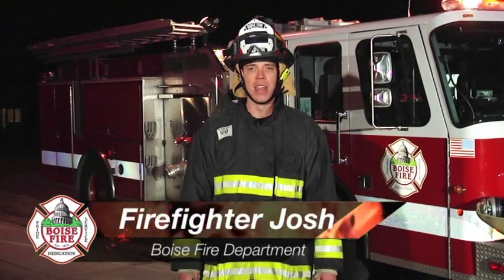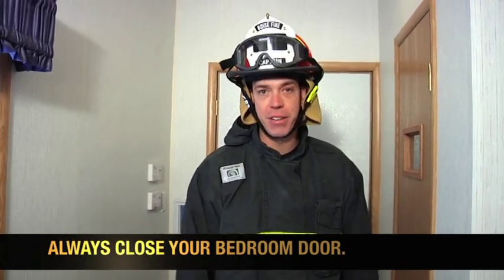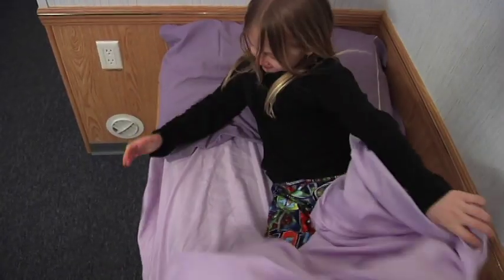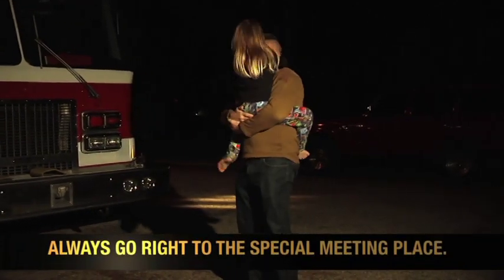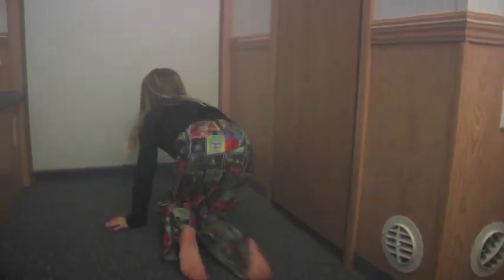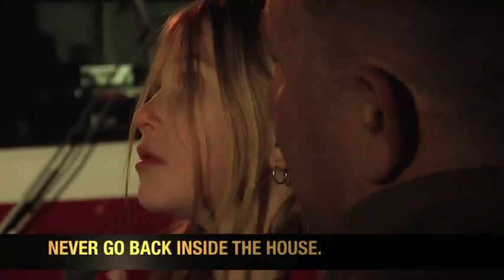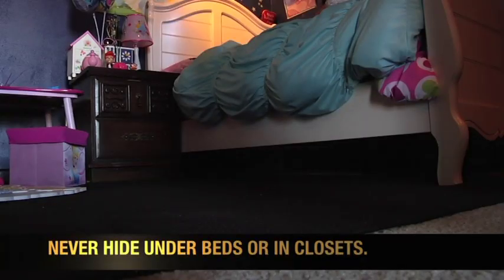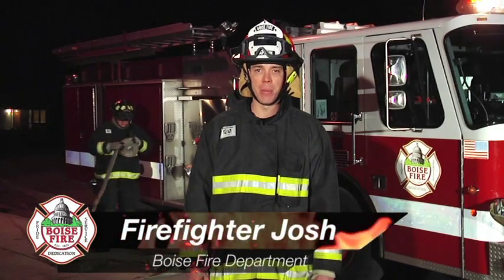Get out alive!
What to do when you hear a smoke detector going off in your home.